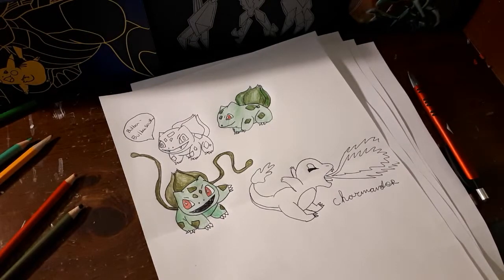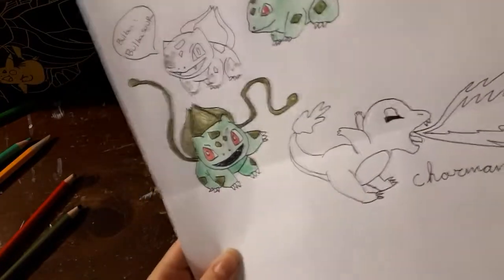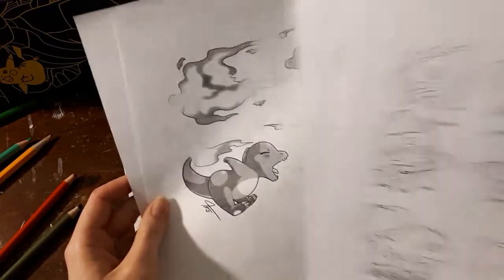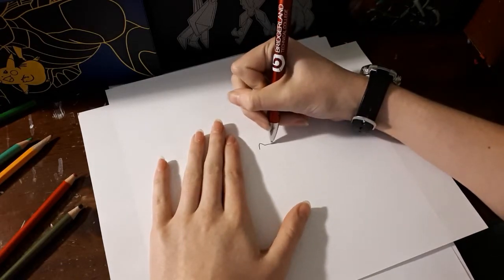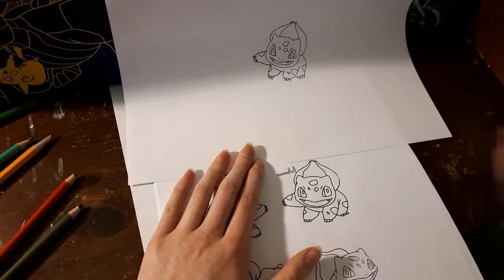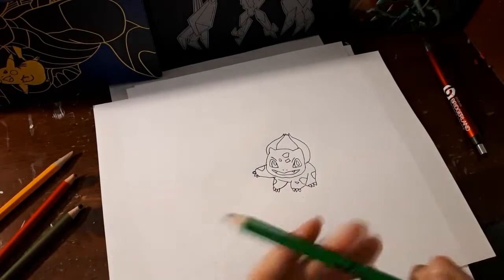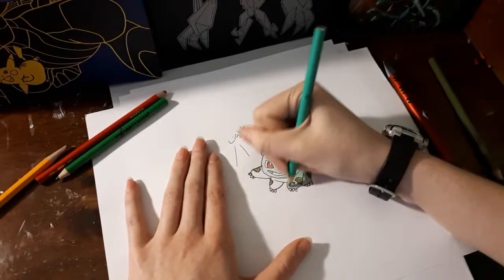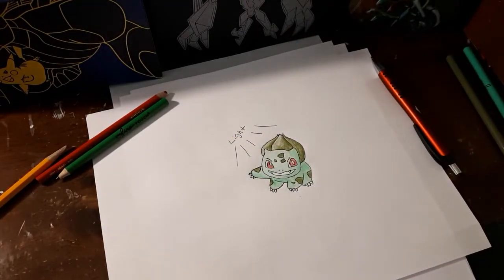How to draw a Bulbasour Pokemon in diffrent positions with shading!!!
Channel Announcement: I will be trying to post my videos between 4 and 5 pm Mountain Time. Regular Videos are posted on Monday, Wednesday, and Friday every week. Bonus content is posted on Tuesdays and Thursdays if I have something other than a card opening or gameplay to show you guys :)  Wendsday's video always has something to do with a Pokemon video game, usually PTCGO. I think this will be a good optimal time for all of you.
Do you like Pokemon and Art! Here is a little treat on how I create some fun Pokemon Comics :)